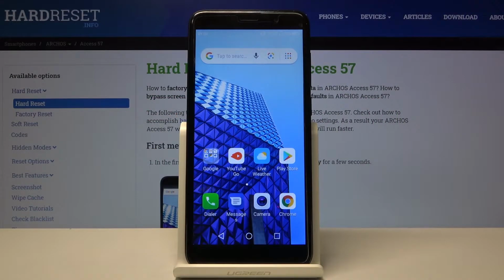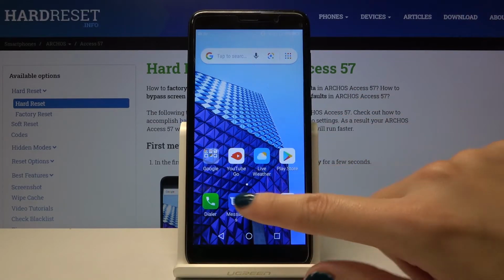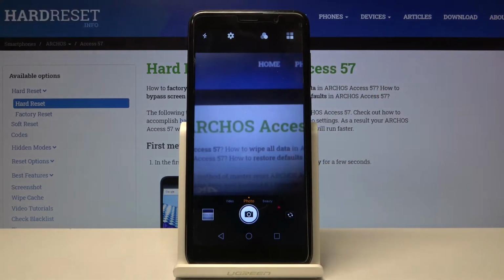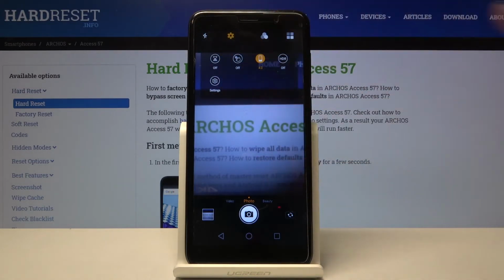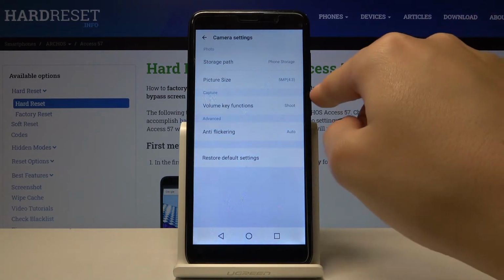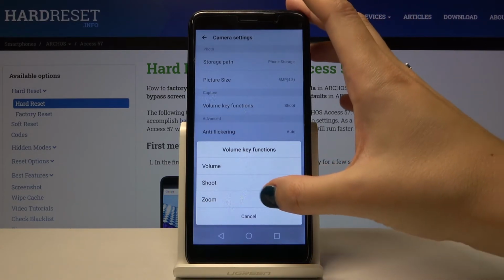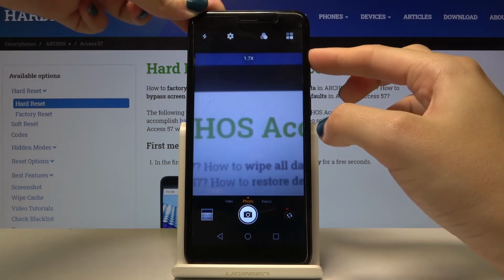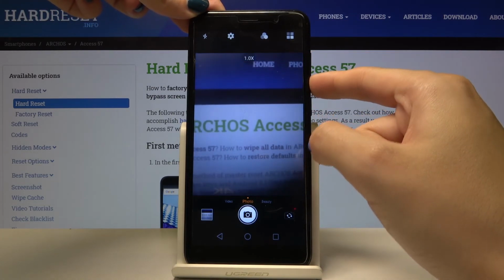How to Change Volume Button in ARCHOS Access 57 – Side Buttons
Today, in this video-guide, we present the best method to set up additional function to the side buttons in your ARCHOS Access 57 device. We would like to take a closer look at how to get access to the appropriate settings and change the volume buttons function. Follow advices presented in the video and you will be able to set volume button as shutter in ARCHOS Access 57 device.

How to change Camera Volume Key in ARCHOS ACCESS 57? How to set up Volume Shutter in ARCHOS ACCESS 57 How to set up Camera Volume Key in ARCHOS ACCESS 57? How to remove Camera Volume Key in ARCHOS ACCESS 57? How to disable Camera Volume Key in ARCHOS ACCESS 57?